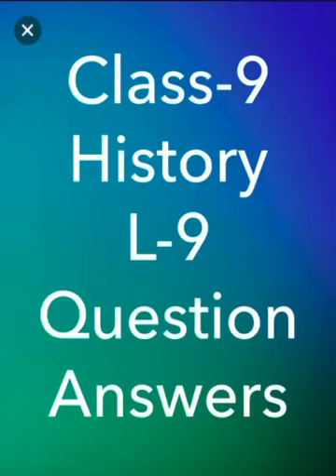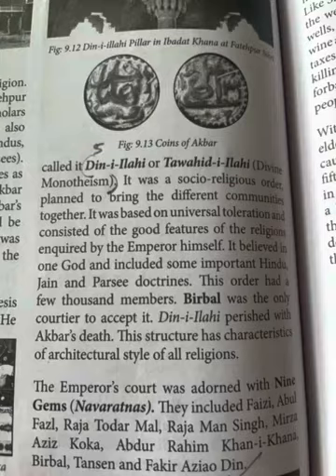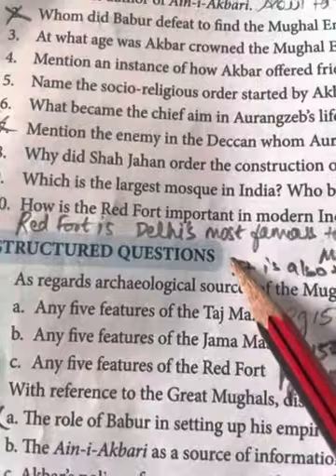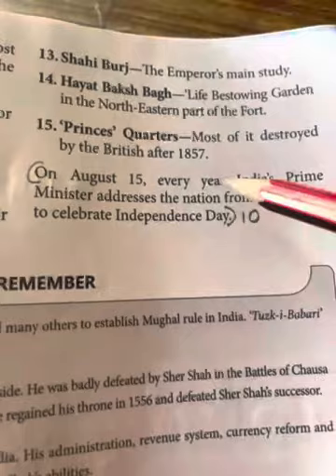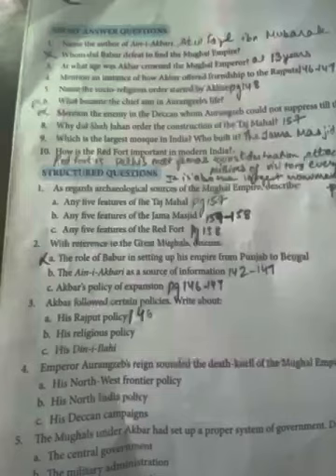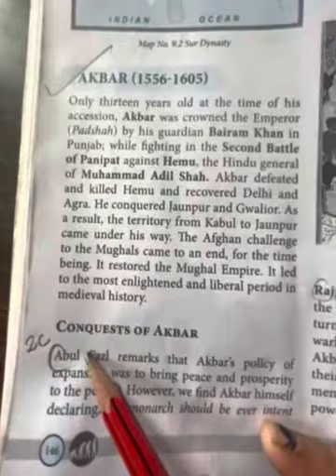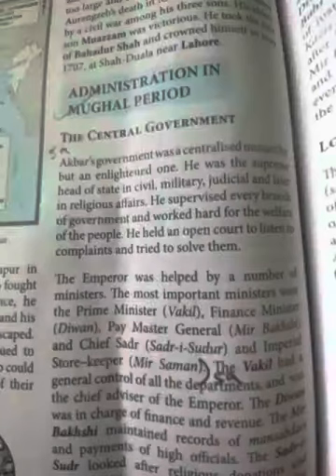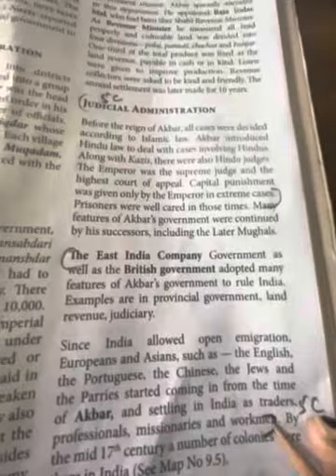CLASS-IX 👆 Subject- History L-9:The Great Mughals Ques-Ans Anchal Kesarwani